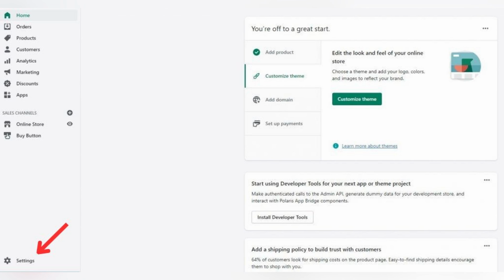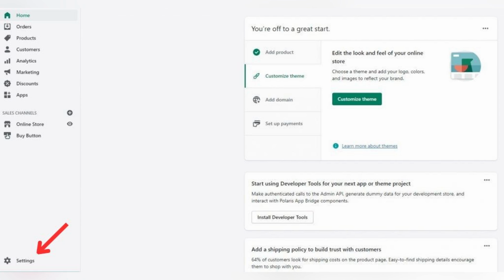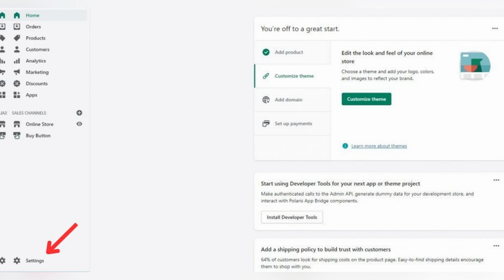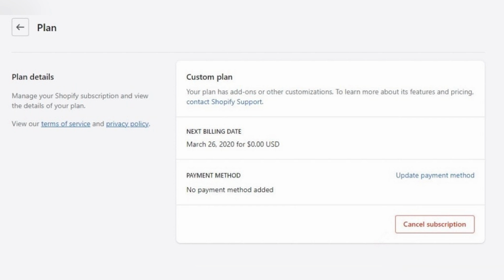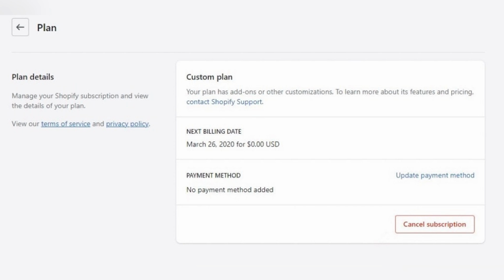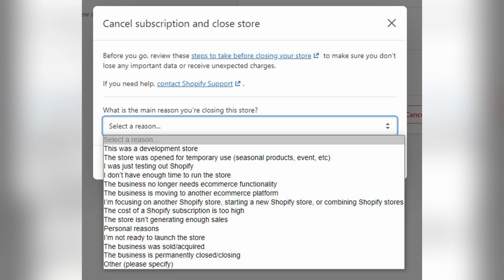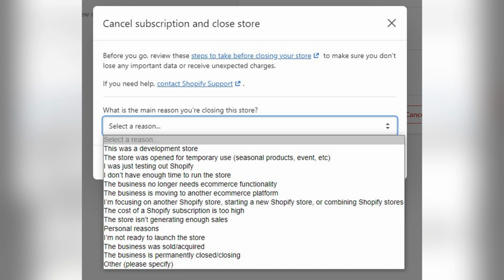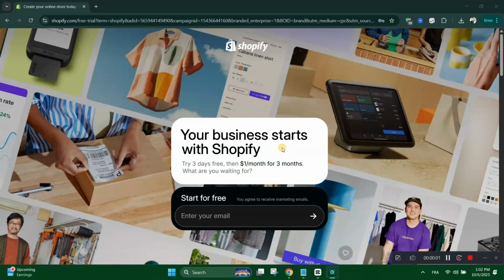How to Delete Your Shopify Store | Step-by-Step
Want to delete your Shopify store but not sure how? 🗑️
In this step-by-step tutorial, I’ll show you exactly how to close or delete your Shopify store permanently in 2025.

You’ll learn how to:
🧩 Log into your Shopify Admin
⚙️ Access your store settings
🔐 Cancel your Shopify subscription safely
💾 Back up your data before deleting
🚫 Permanently delete your Shopify store

⚠️ Important: Once you delete your store, your data (products, orders, and settings) can’t be recovered — so make sure to export your store data first!

💡 Works On:
✅ Desktop and mobile browsers
✅ All Shopify plans (Basic, Advanced, Plus)
✅ 2025 Shopify Admin Interface